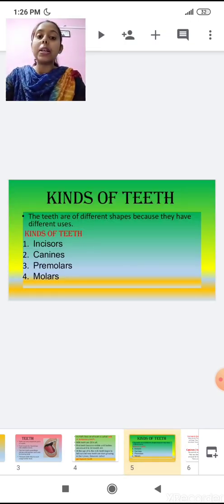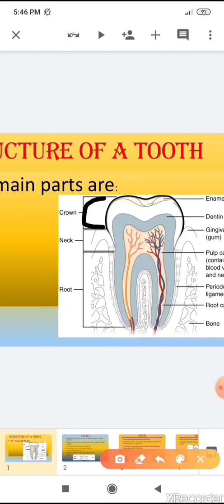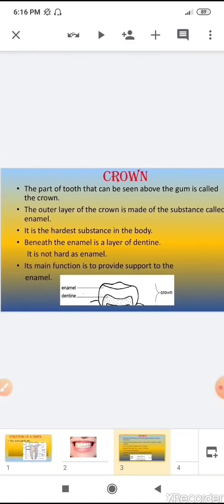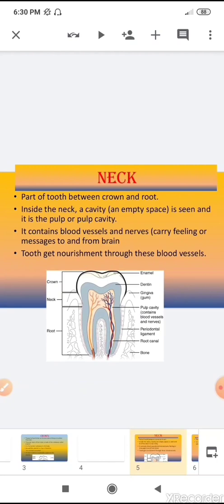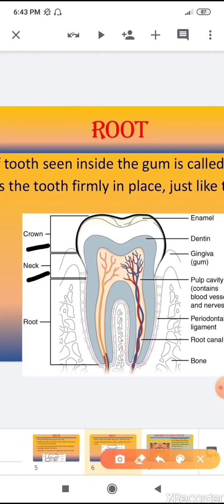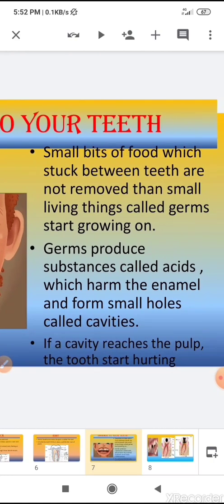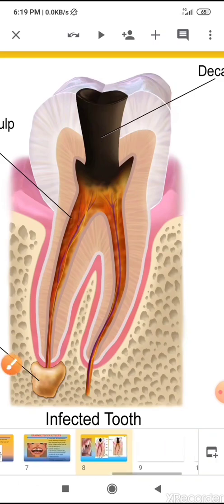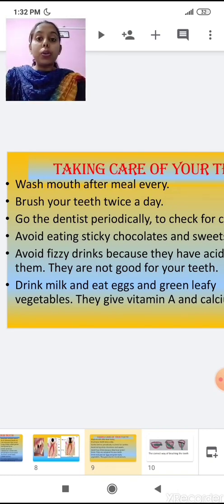Class4_Est_Ch3_Teeth and Microbes_part2_02_07_20